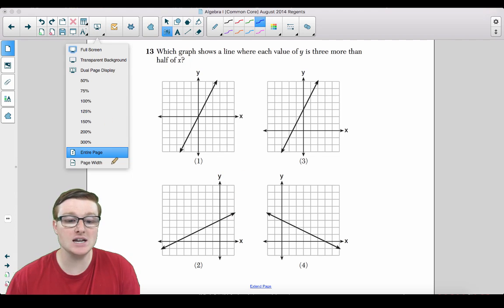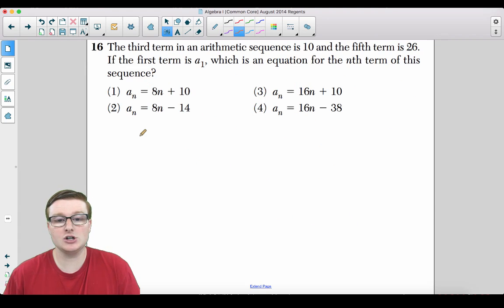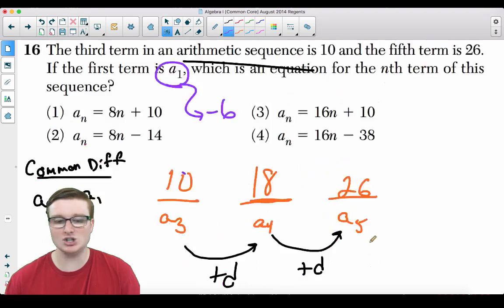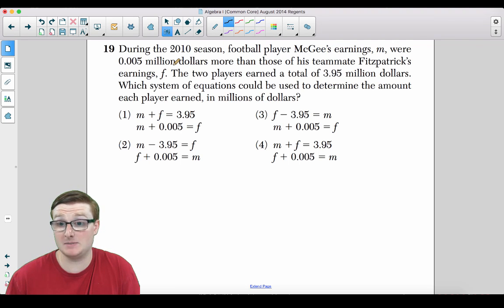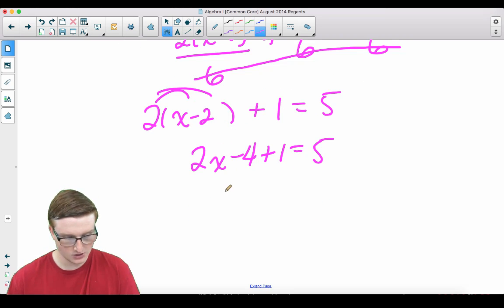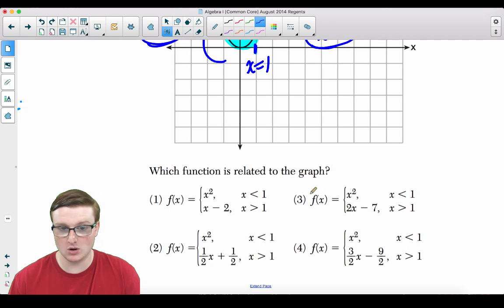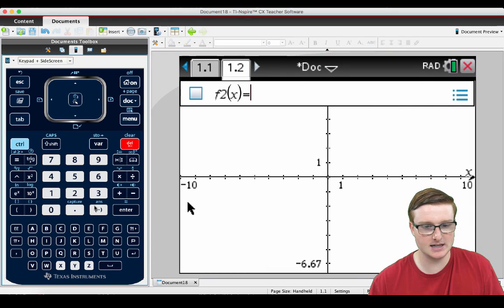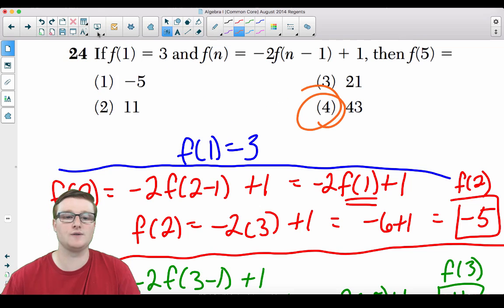NYS Algebra 1 [Common Core] August 2014 Regents Exam || Part 1 #'s 13-24 ANSWERS